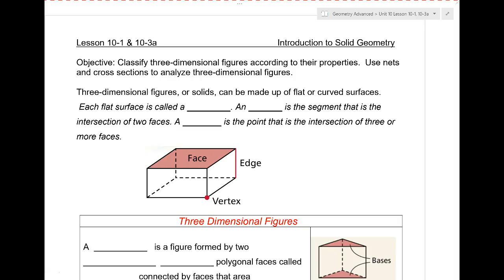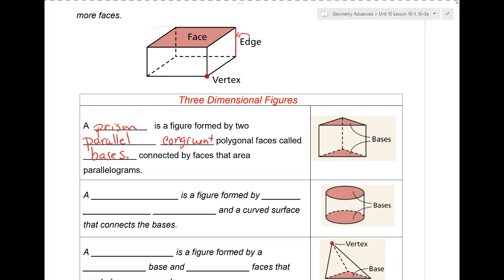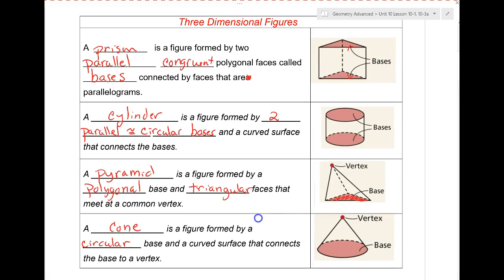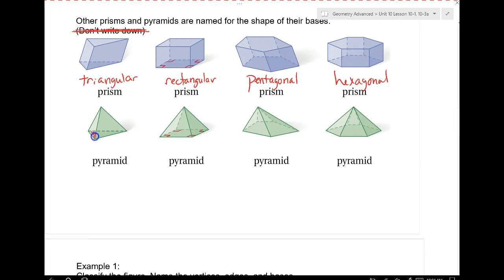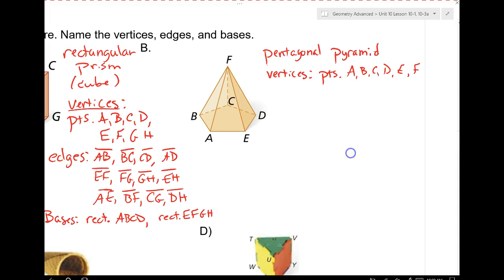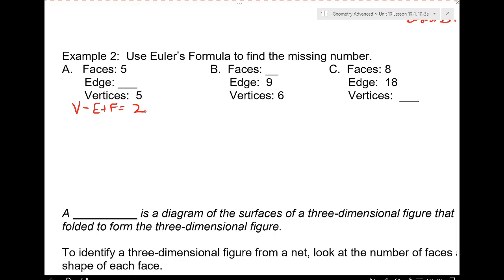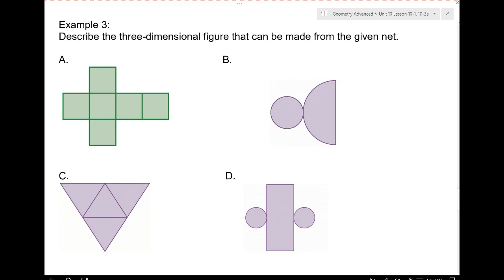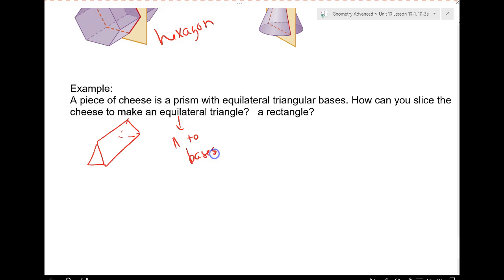Class Notes for Lessons 10-1, 10-3a